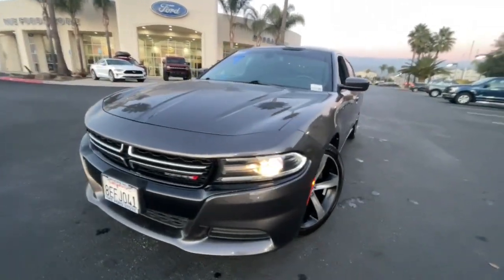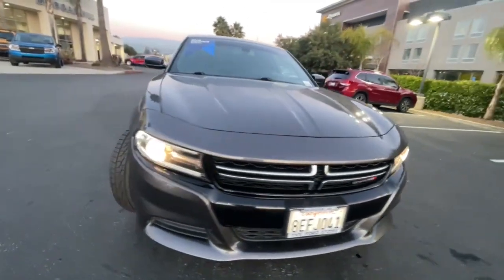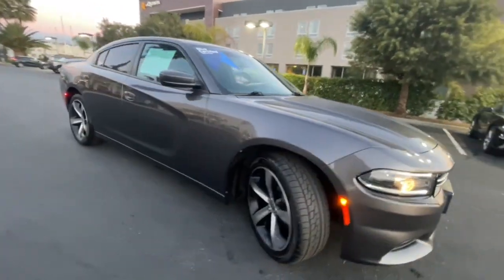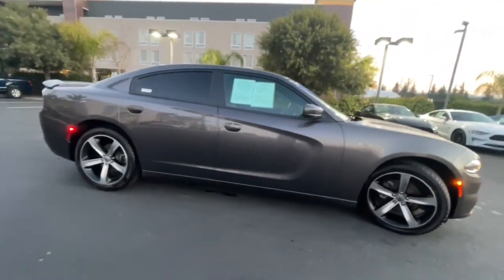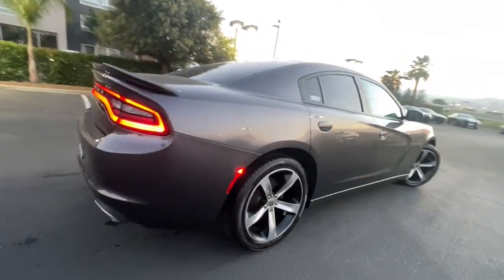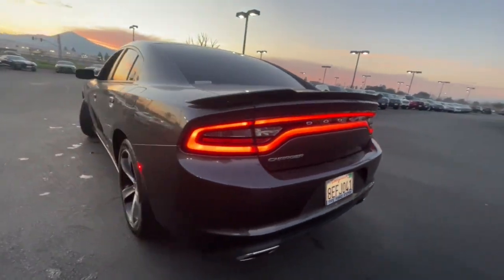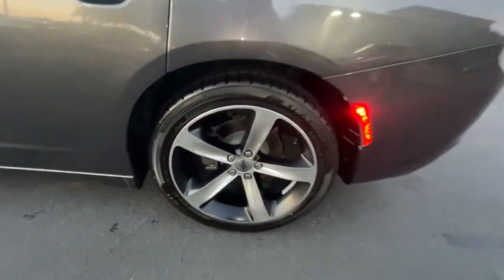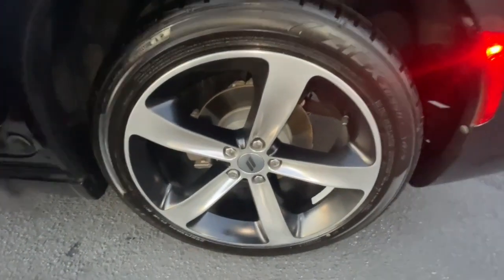2017 Dodge Charger San Jose, Morgan Hill, Gilroy, Sunnyvale, Fremont, CA 406131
2017 Dodge Charger

2017 Dodge Charger SE Granite Crystal Metallic Clearcoat CARFAX One-Owner. Clean CARFAX. Certified. 2017 Dodge Charger SE in Granite Crystal Metallic Clearcoat with Black Cloth, Carfax One Owner, Clean Carfax No Accidents, Local Trade, Locally Serviced, Standard Package, Power Package, Wheels: 20 x 8.0 Gloss Black Painted Aluminum.brbr19/30 City/Highway MPGbrbrCertification Program Details: Blue Certified 90-Day/4,000 Mile (whichever comes first),Comprehensive Limited Warranty and complimentary 24/7 Roadside Assistance, 139 Point Inspection Checklist, FordPass Rewards Points,Free Carfax Vehicle History Report Awards:br  * 2017 KBB.com 10 Most Comfortable Cars Under $30,000brWe put our best price online and on the car so you don't waste time and energy trying to figure out what you'll actually pay. We sell high quality pre-owned vehicles at extremely low prices with out any games, gimmicks, or high-pressure tactics. We do business the way business should be done.